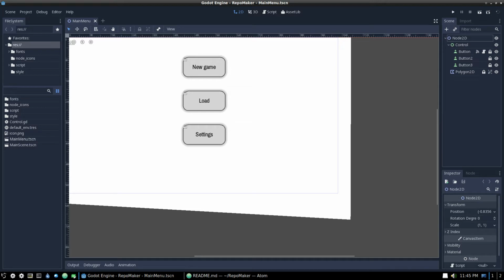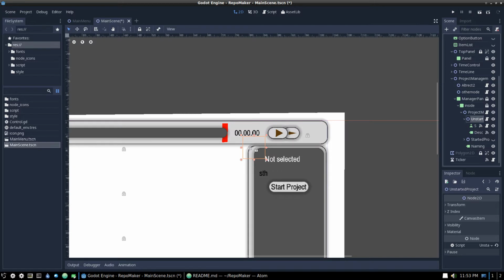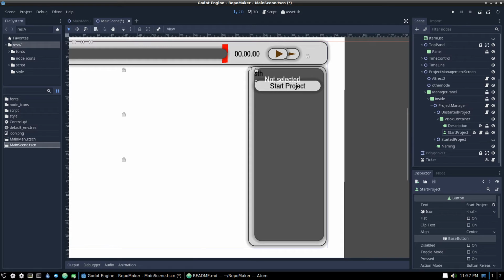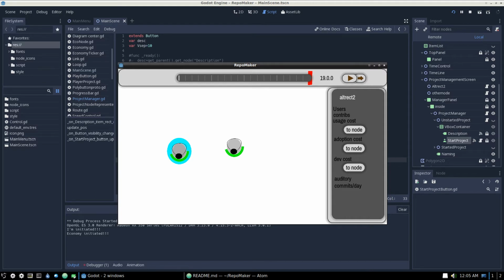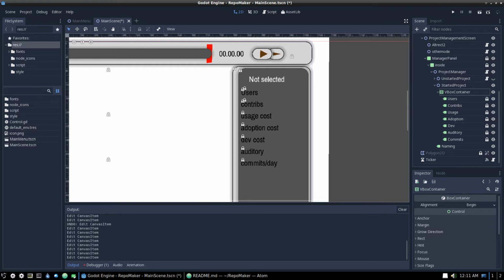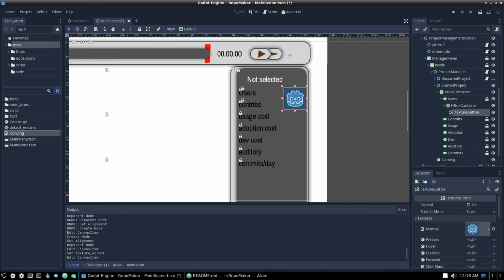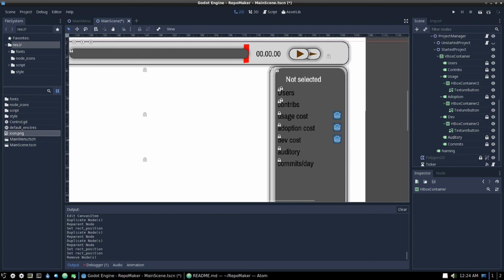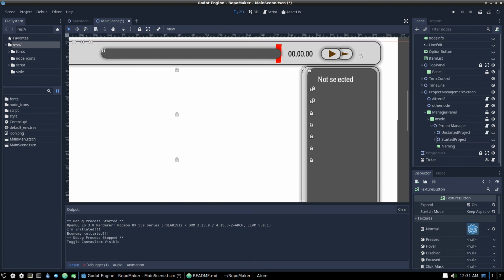Coding RepoMaker in Godot: player project dynamics&GUI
Chat is aggregated via Restream (will see if you type sth)
[because Youtube hates my native 1024p. However no rewinding there and past stream storage is capped at two weeks.]